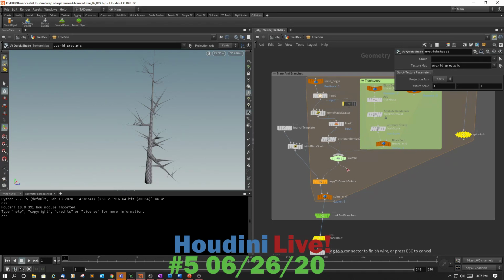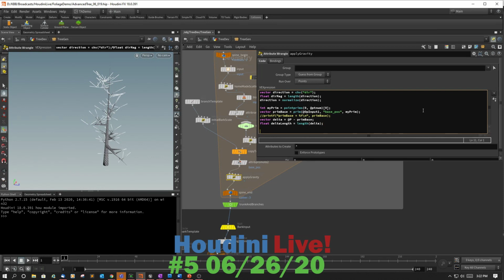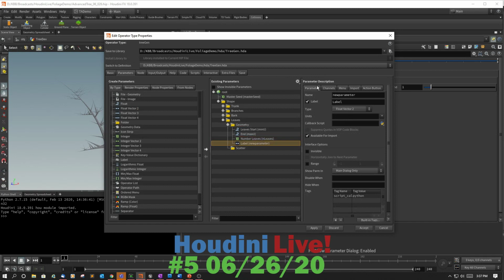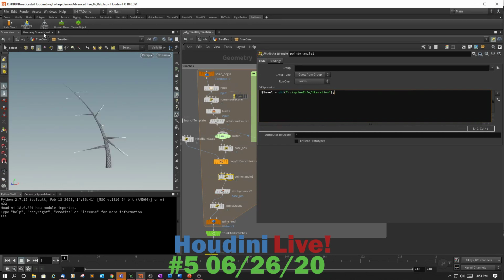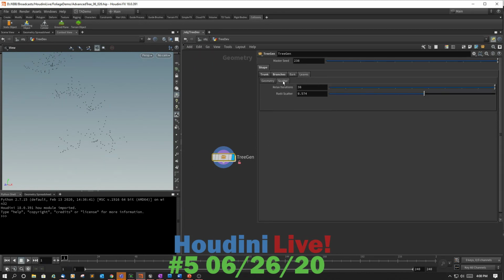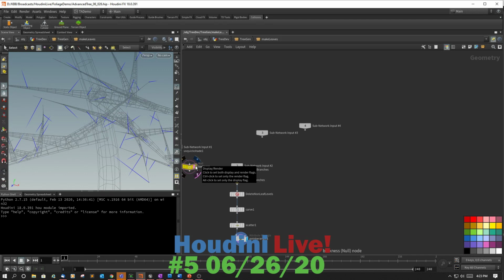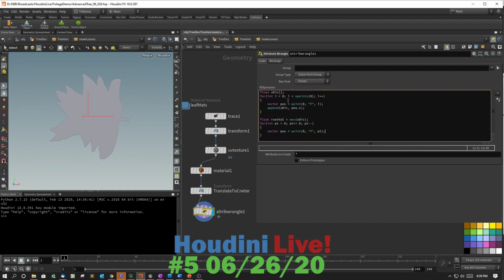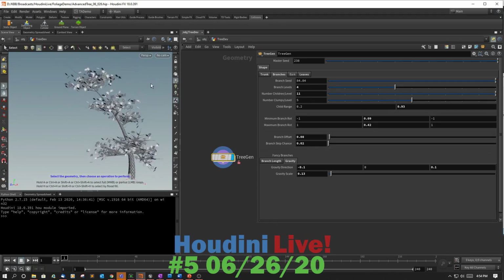Houdini Secrets Live! Re-Broadcast from 06/26/20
Chris continues with Part IV of his procedural Foliage series. This week he adds gravity to the build and integrates "very primtive" leaves.

Communication Headset:
* Sennheiser SC 660 USB ML

About this Channel:
This is the front page for the Orlando Houdini User's group(OHUG). This group is dedicated to Houdini education and the promotion of Houdini software. All OHUG activity is relayed through this group. All of Chris' Houdini directed videos are also displayed through this group.